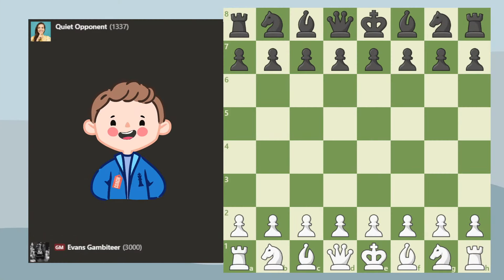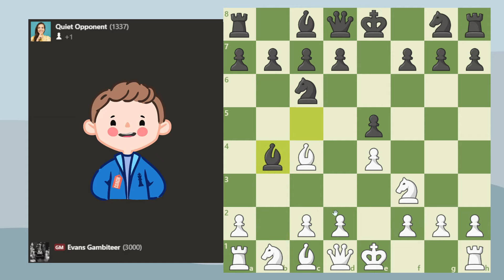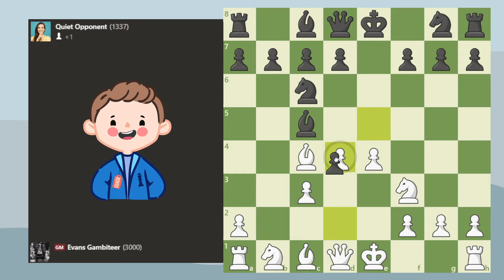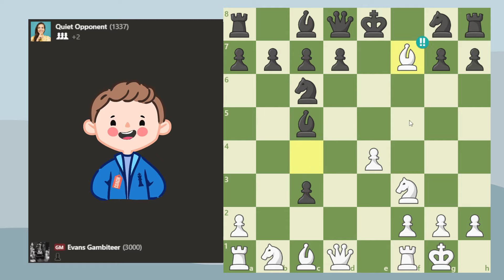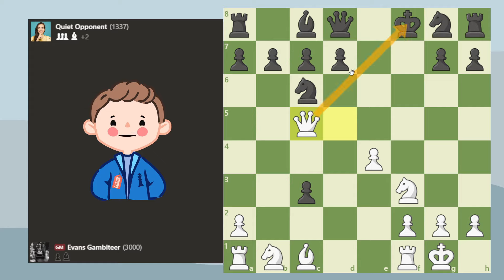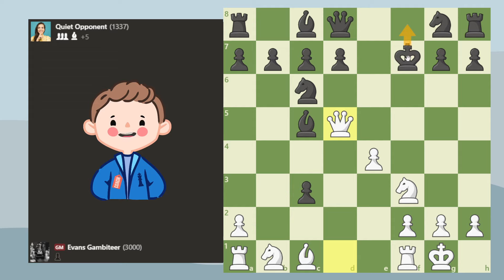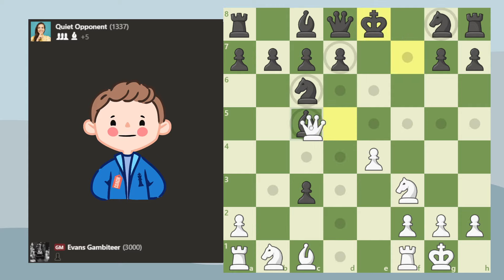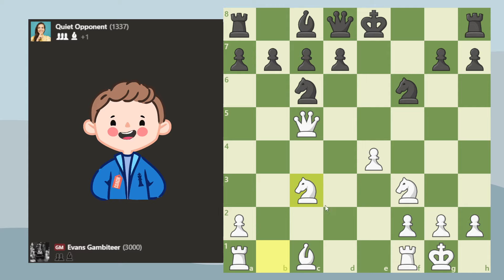Over 400,000 People Fell For this Evans Gambit Trap!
This Evans Gambit bishop sacrifice chess opening trap had over 400,000 people fall for it! This is a must-know to implement in your games!

The Evans Gambit is an opening that happens after the Italian Game. More specifically the Guioco Piano.

You can find me on chess.com by user name ChessOpeningTrapsYoutube.